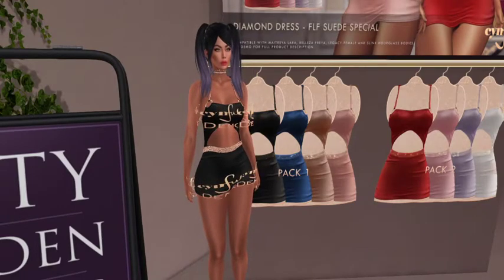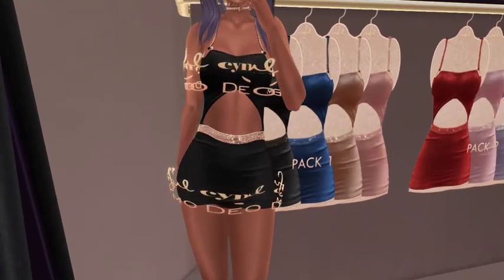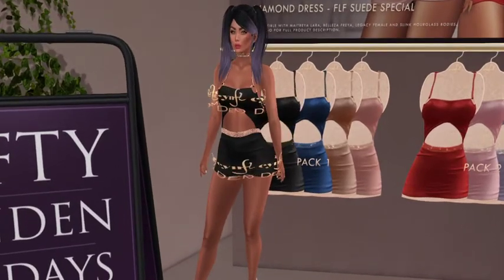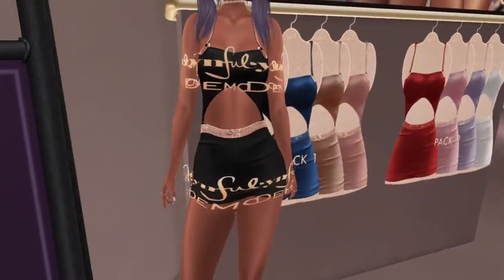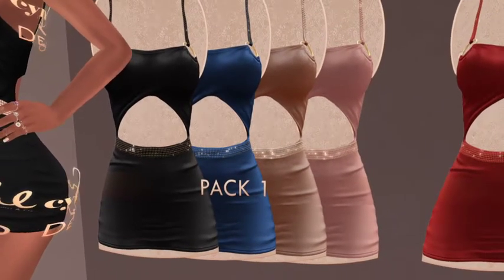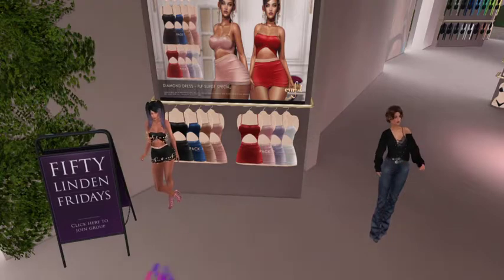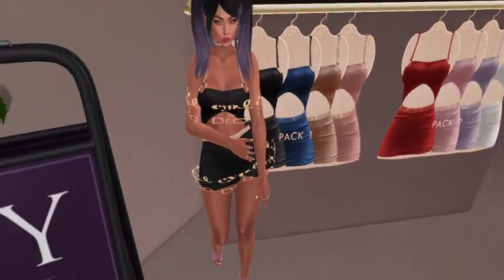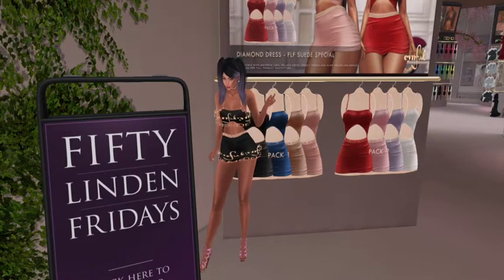Fifty Linden Friday Adventure - Cynful Clothing & Co ... Bling, Clubs and Dancing, yay!